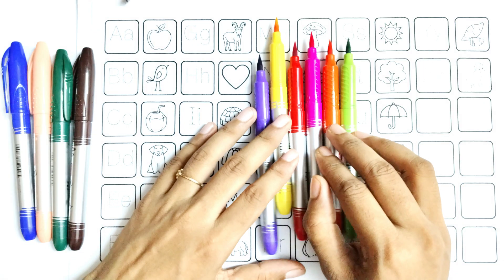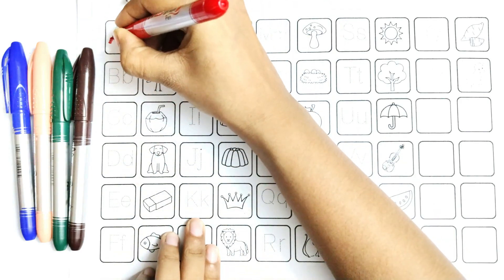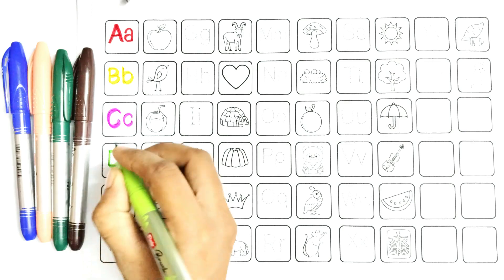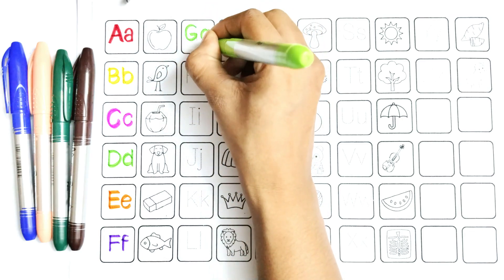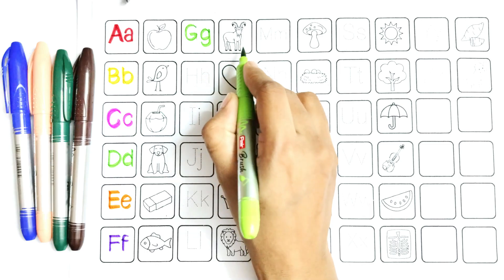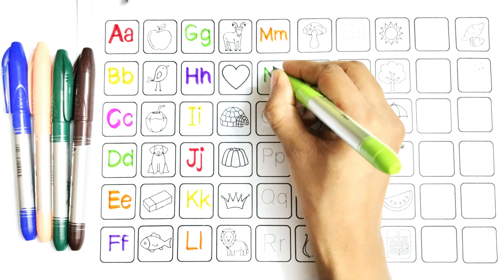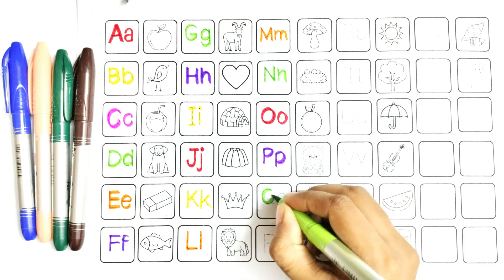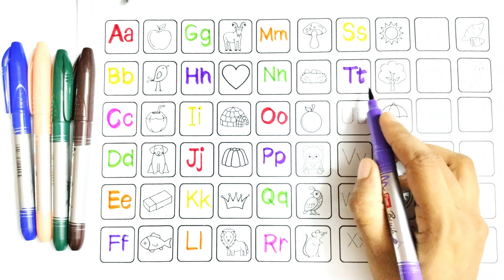Fun and Educational ABC Dotted Tracing for Kids | Preschool Learning with Coloring Activities 640